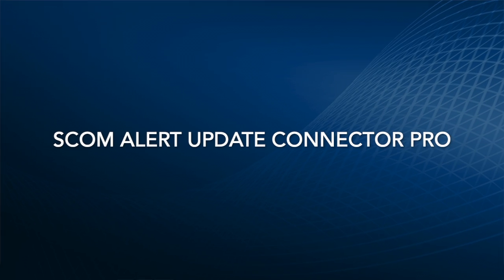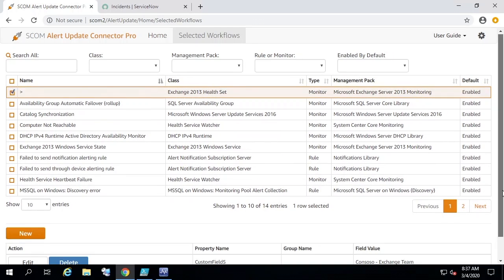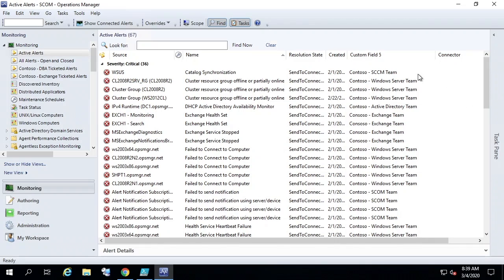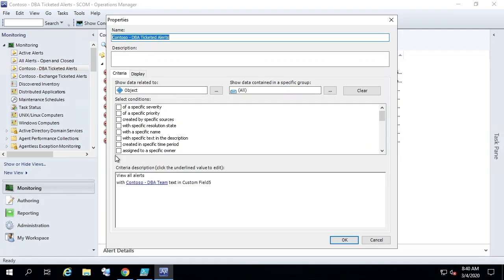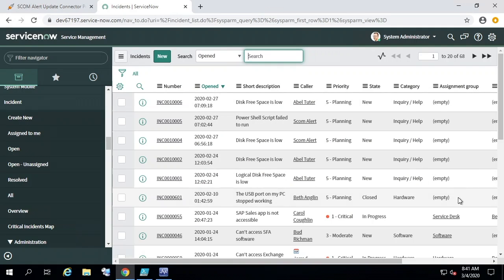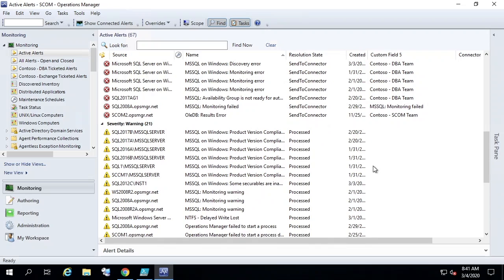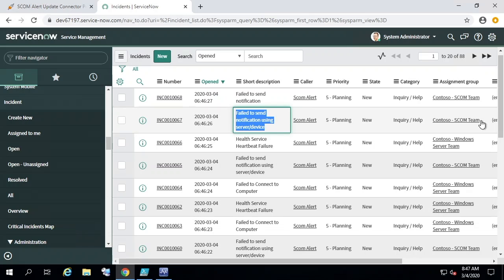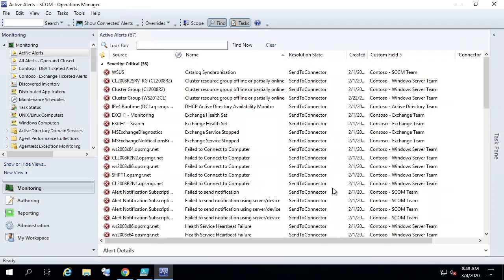SCOM Alert Update Connector Pro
Introduction to how the SCOM Alert Update Connector Pro works